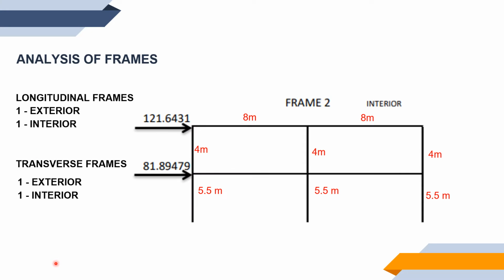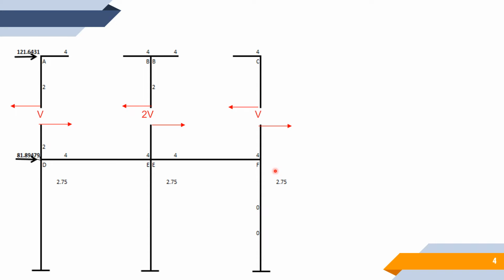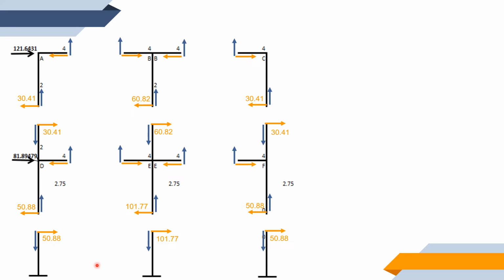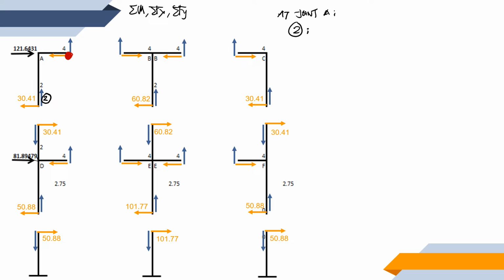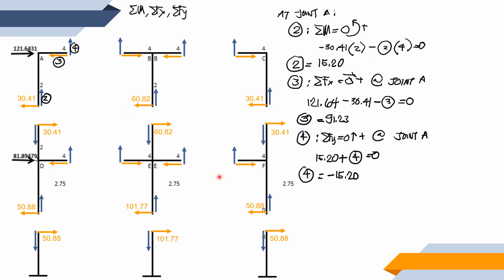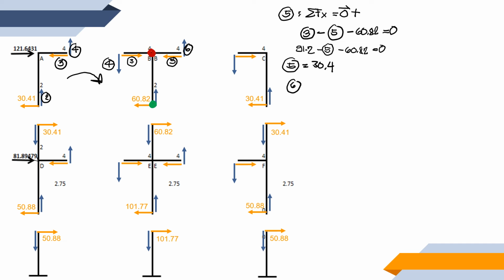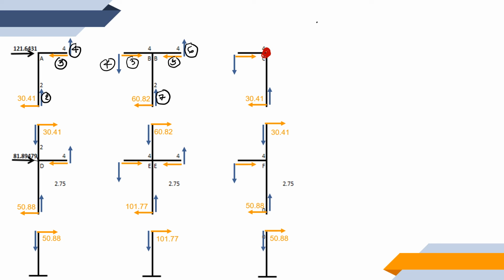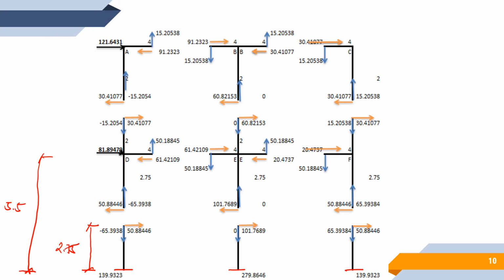[Async 4] CEM 3: Portal Method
0:00 Analysis of Frames
2:40 Cut at every midspan
5:20 Isolate
12:00 Summation of Forces/Moment